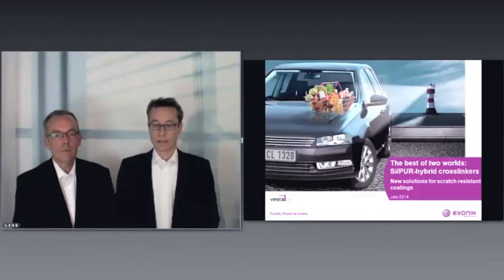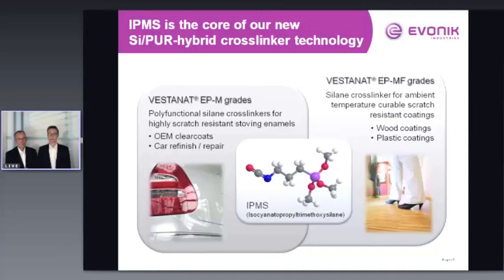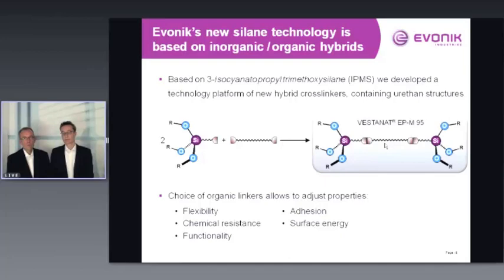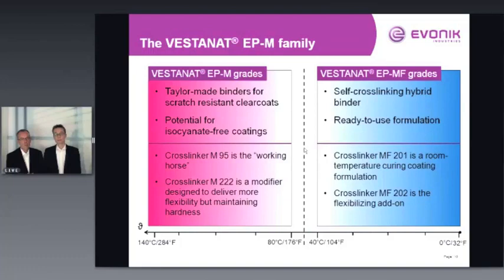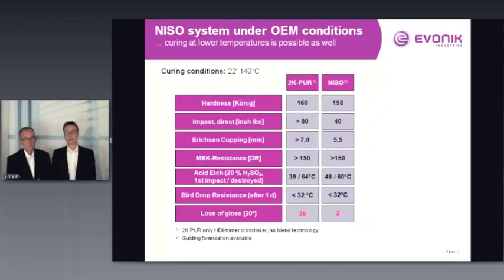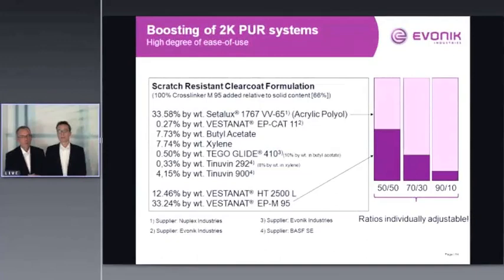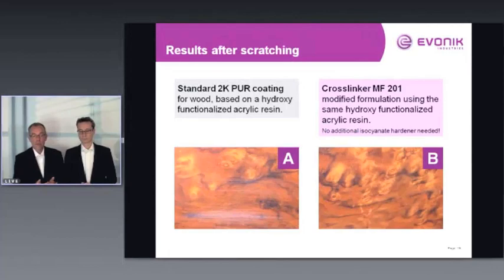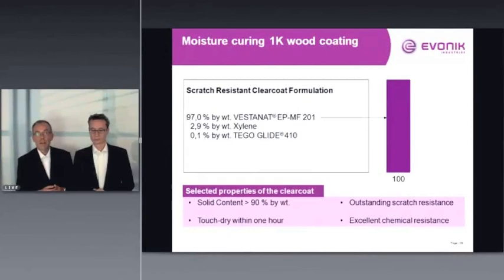Coatings: New crosslinking concept: The best of two worlds | Evonik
Evonik has developed an new crosslinking concept for high performance, scratch resistant coatings based on adducts of isocyanatosilanes. This class of urethane-silane hybrid self-crosslinking binders exhibits an outstanding performance profile with regard to both mechanical and chemical properties.